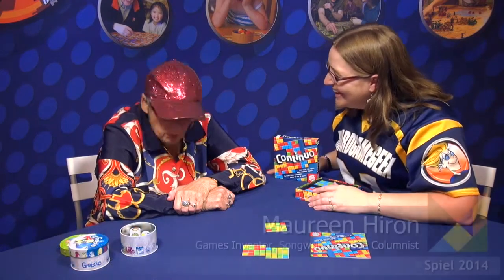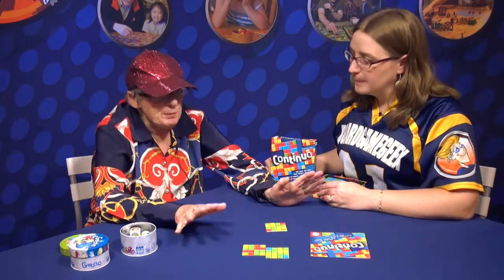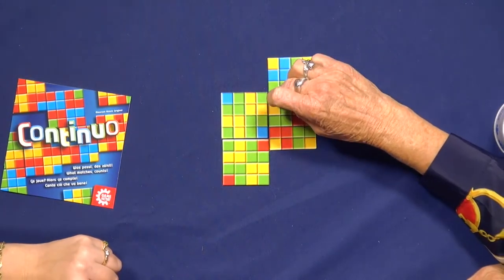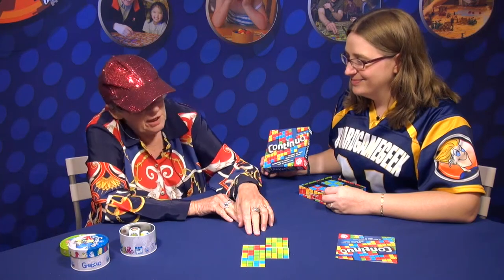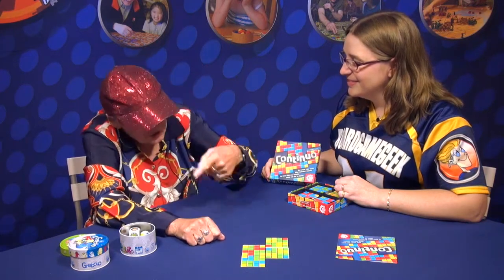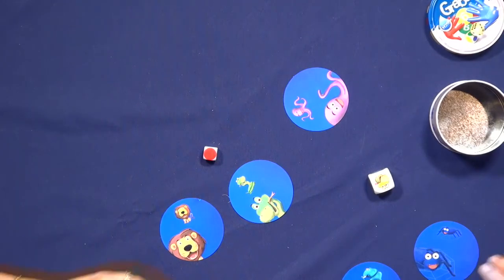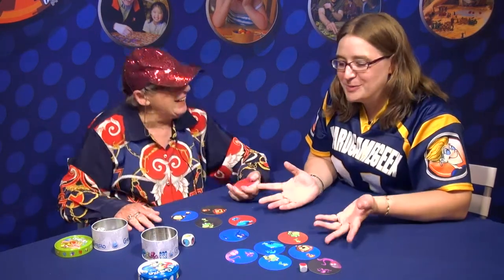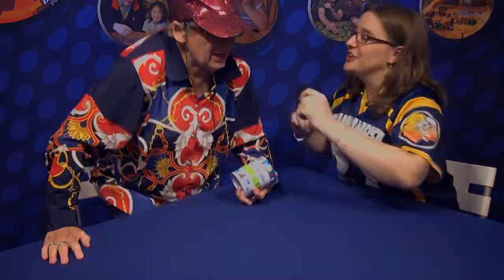Continuo overview — Spiel 2014